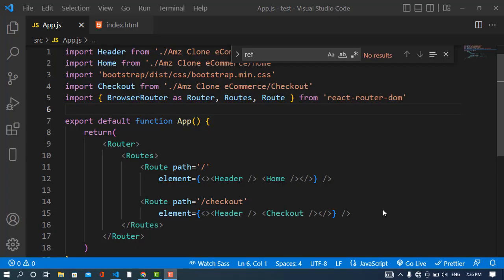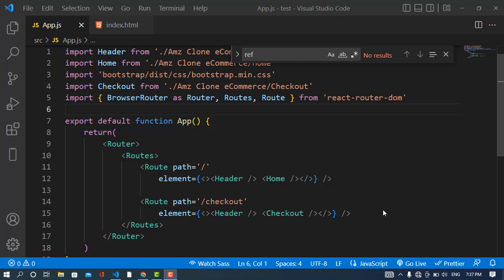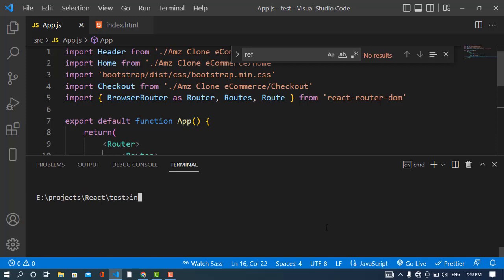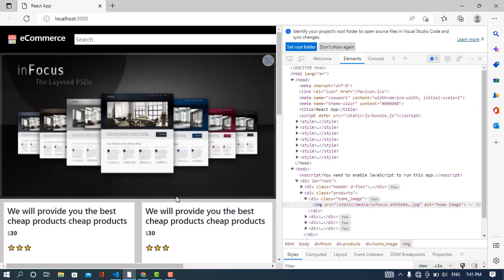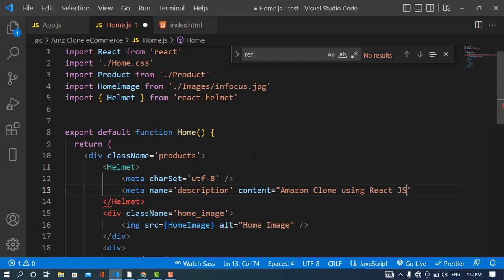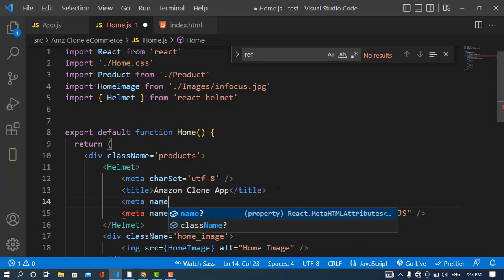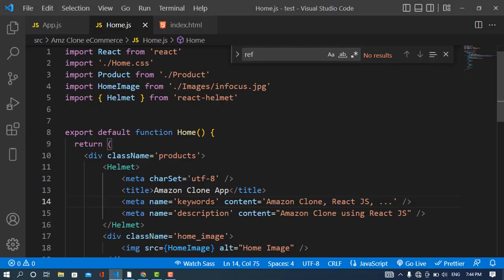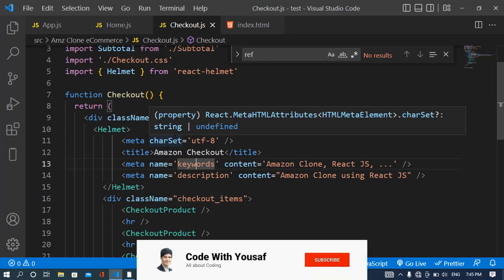How To Configure Metadata For A Single-Page App With React Helmet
How To Configure Metadata For A Single-Page App With React Helmet: In this video, we will explain How to use dynamic meta tags in react single page application. Metadata is an integral part of any modern web app because it's inherently tethered to search engine optimization (SEO).

Search engines and their respective results page (SERPS) rely on metadata to properly index and display relative information for each site.

Also, meta tags are relied upon to properly display content from your site on a given social media platform, such as articles or items for sale.

For this reason, it's crucial to understand how metadata is configured in a modern web app.

React Helmet is a reusable component, which helps manage all of your changes to the document head.